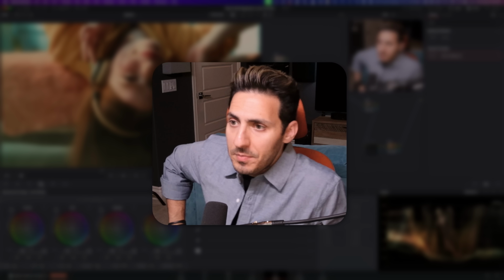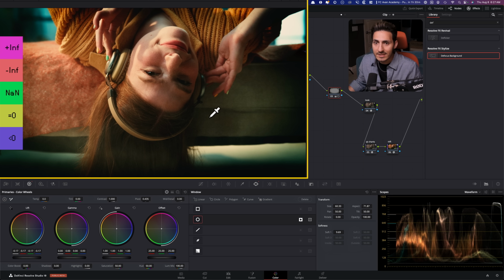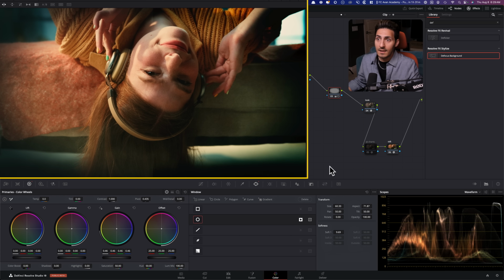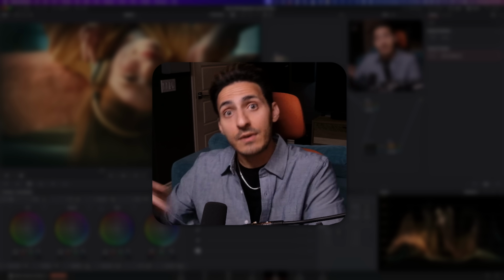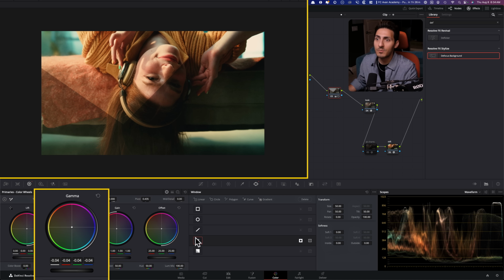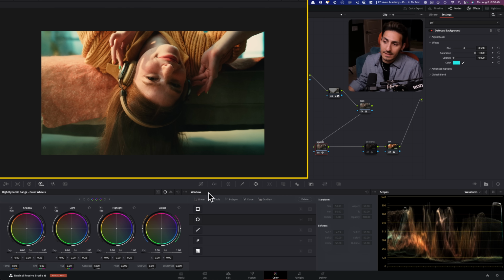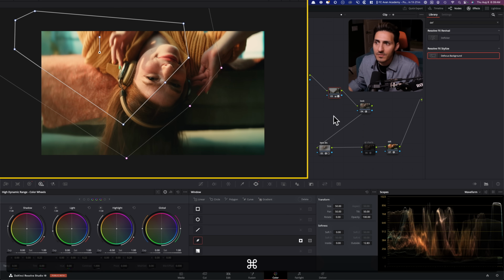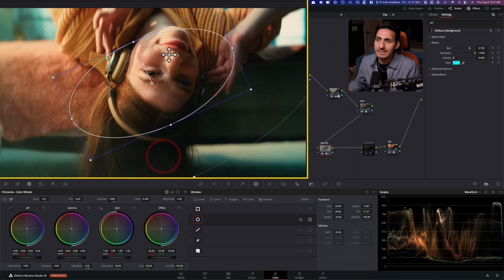The Real Reason Your Vignettes Are Ruining Your Shots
There are always many ways to do the same thing when grading, but there are definitely right and wrong ways to use vignettes. Learn to avoid the mistakes.

🎬 Want me to grade your project? 5 November spots

TIMESTAMPS
00:00:00 - Intro
00:01:57 - Creating Vignettes - Beginner’s Mistake
00:08:10 - Creating Vignettes - Professional Method
00:11:35 - Where to Put Your Texture Node
00:14:10 - Comparing Beginner’s Mistake with Professional Method
00:16:36 - Conclusion